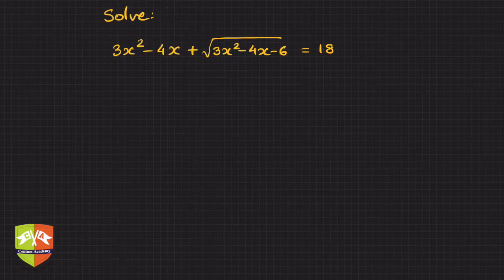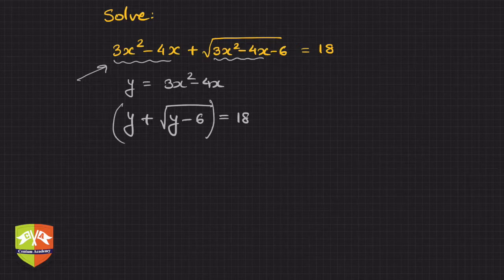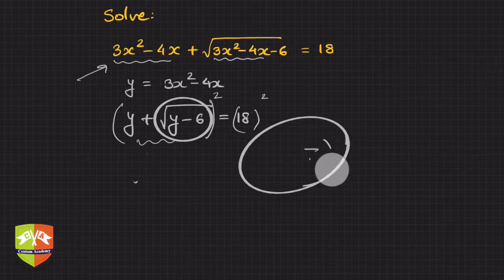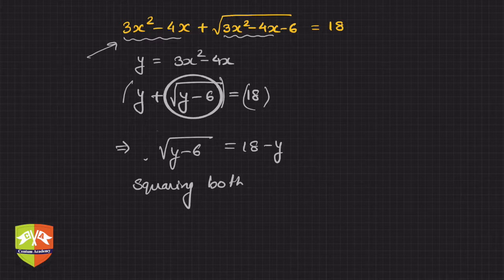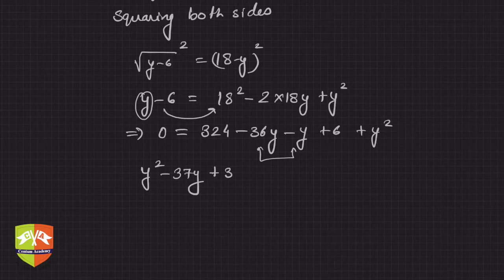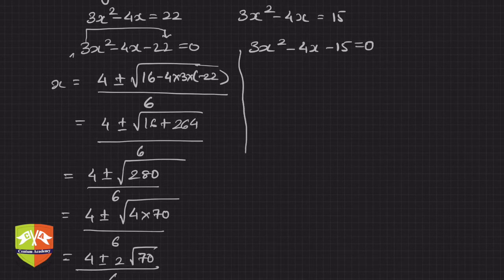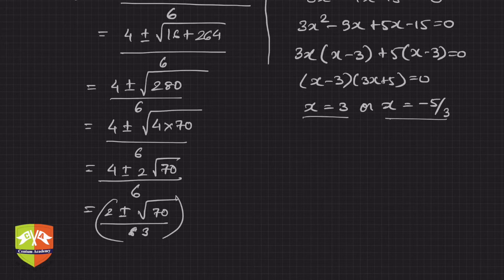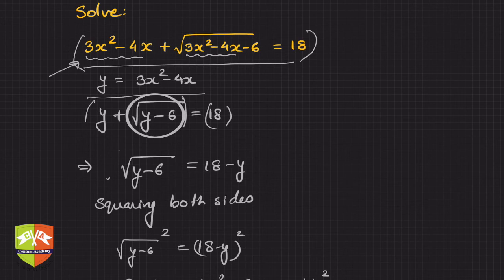QUADRATIC EQUATIONS: 30. Solved Example: # 19 Equations Reducible to Quadratic Form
Topic: Solved Example : Equations Reducible to Quadratic Form
Grade: X

Solving equations which are not in quadratic form by converting them into a quadratic equation.

Higher Order Thinking Problem (HOTS)